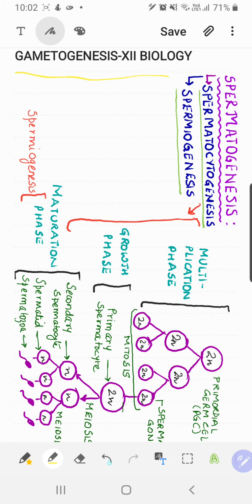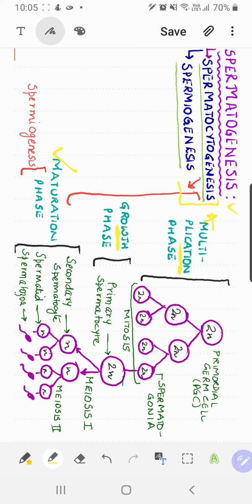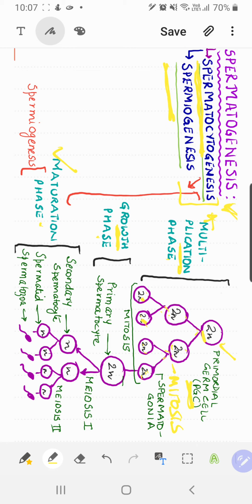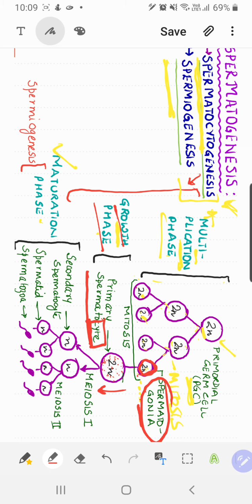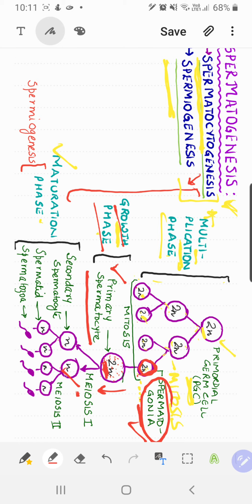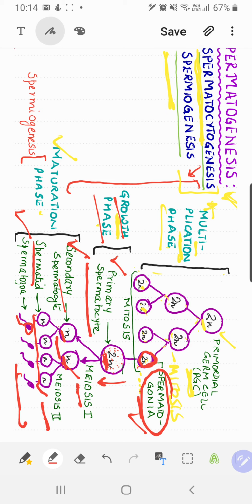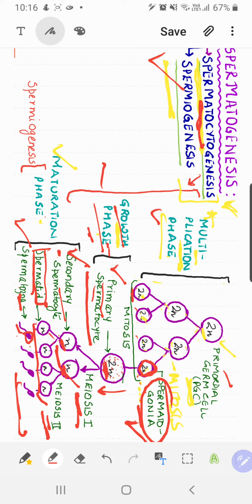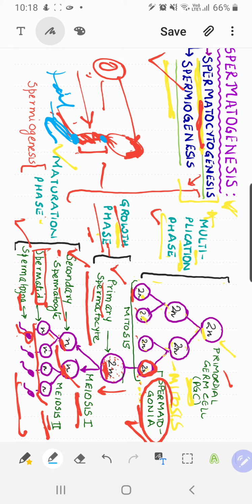Gametogenesis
Spermatogenesis with all main phases